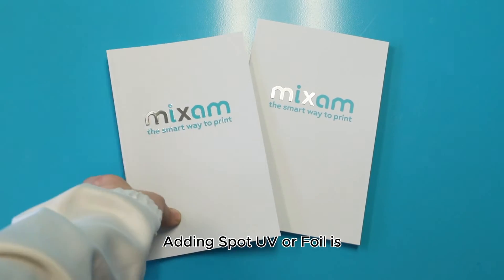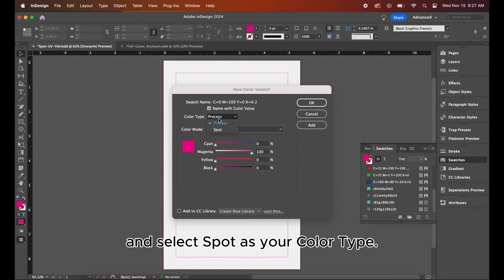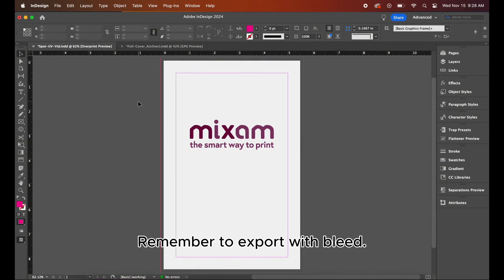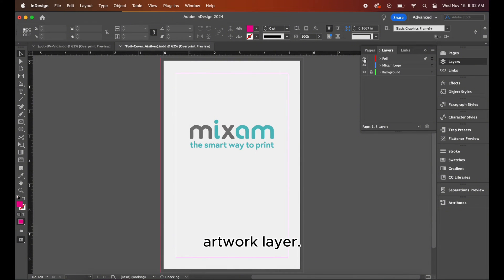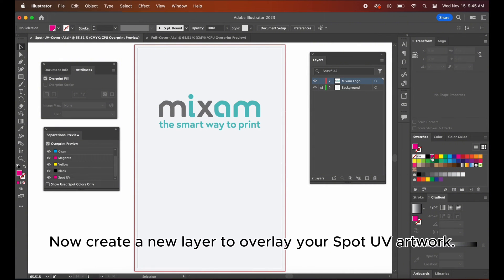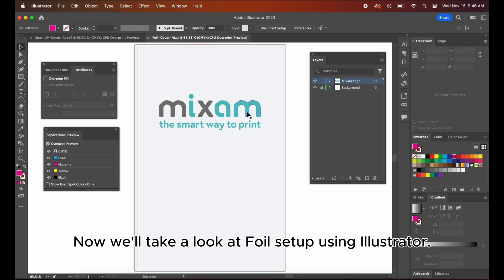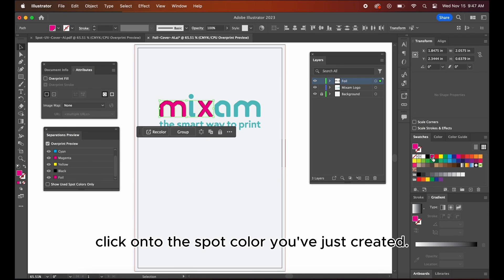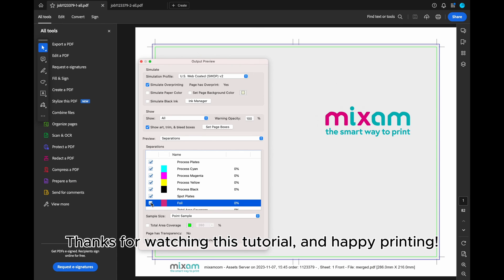Mastering Spot UV and Foil Effects: InDesign and Illustrator File Setup Tutorial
Adding Spot UV or Foil is the perfect way to make your prints stand out. In this tutorial, we will walk you through how to set up spot colors for properly printing these custom elements.

Timestamps:
Introduction: 0:00
InDesign Spot UV: 0:31
InDesign Foil: 1:42
Illustrator Spot UV: 2:58
Illustrator Foil: 4:04
Proofing: 5:19